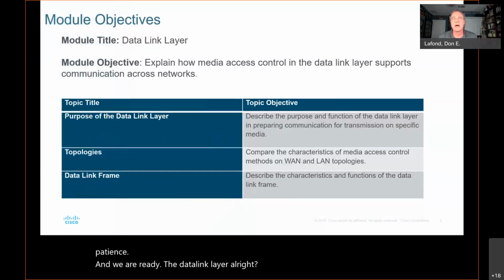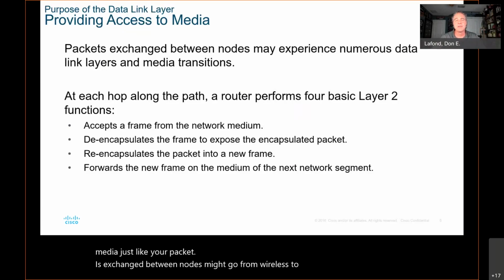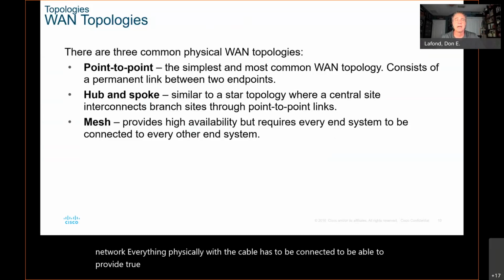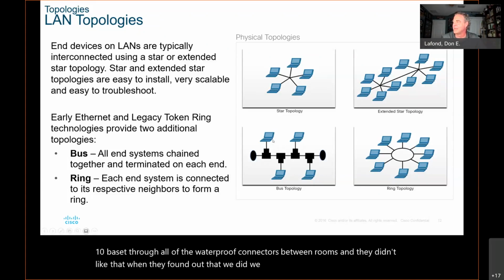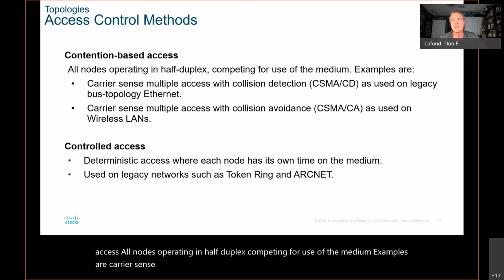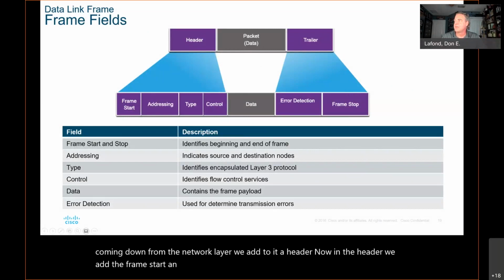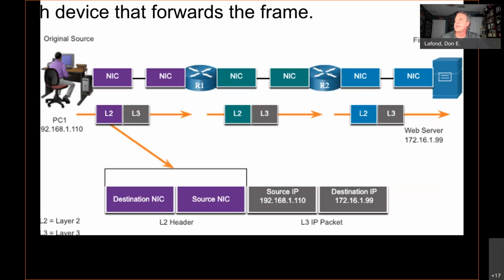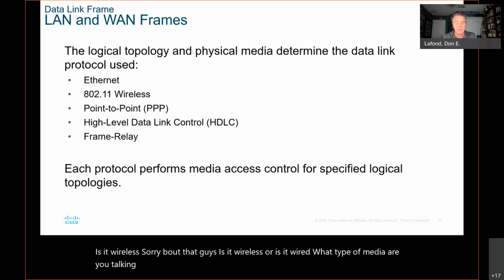NetAcad ITN Module 6 - Data Link Layer PowerPoint Presentation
CCNAv7: Introduction to Networking (Cisco 1) Module 6 - Data Link Layer PowerPoint Presentation by Professor Don Lafond